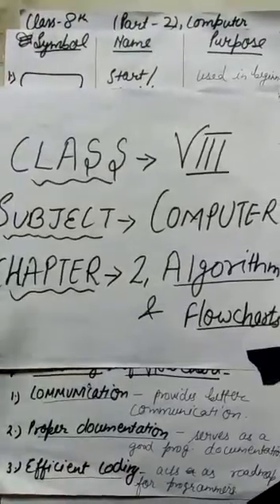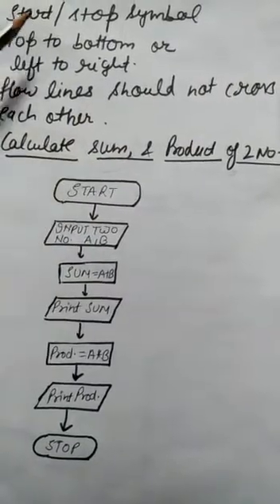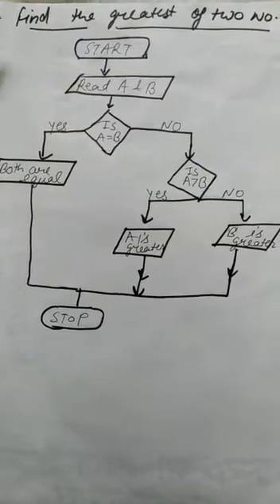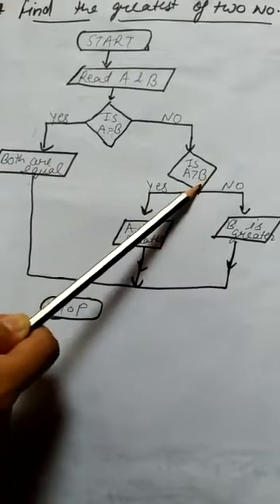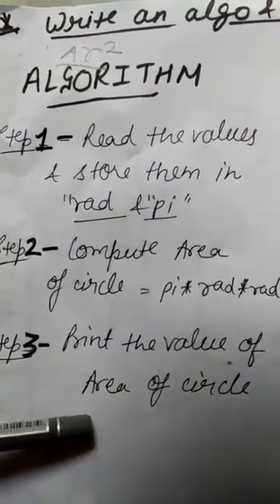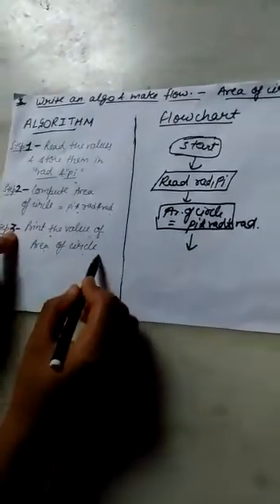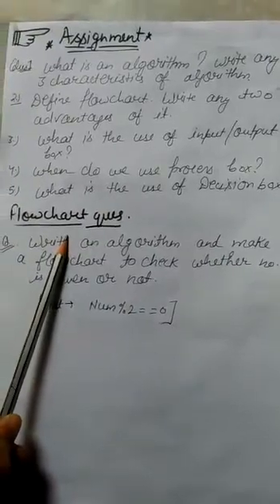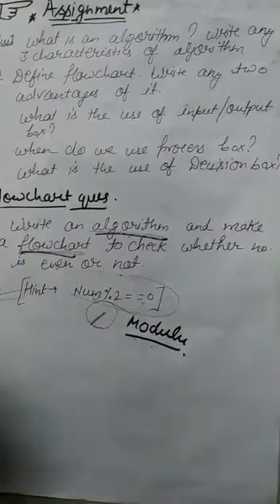Class VIII Computer Ch 2 Surbhi Mam